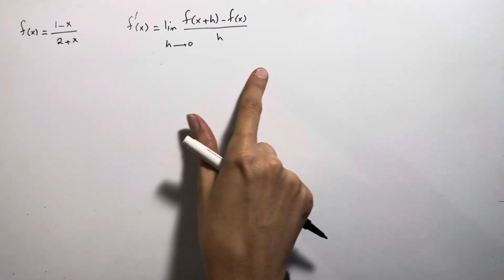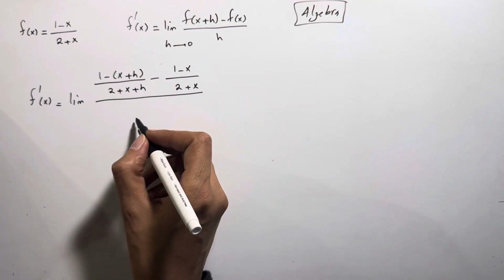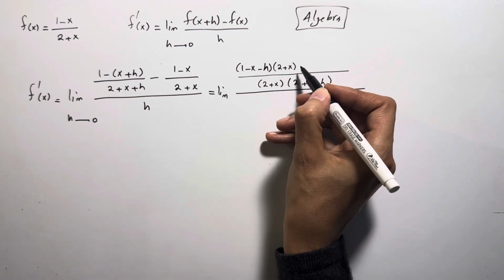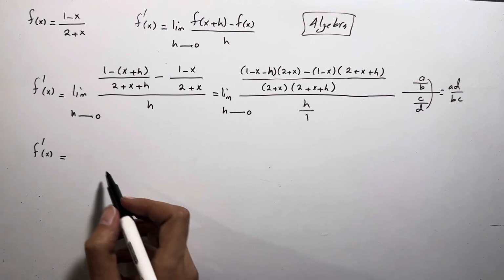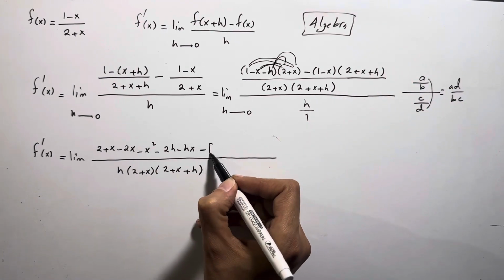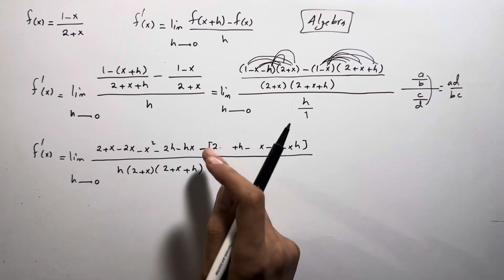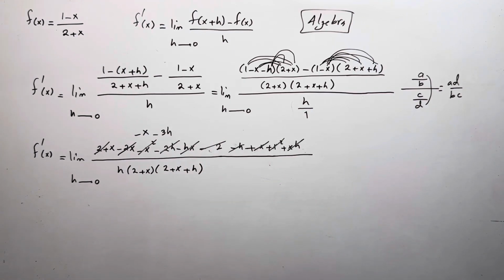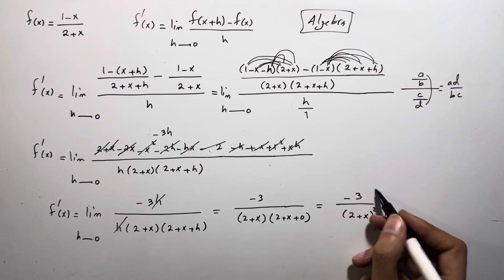Calculus: Derivative of Rational Function (limit way)